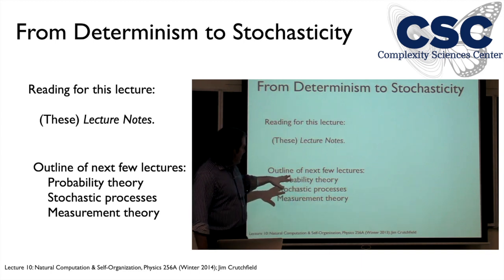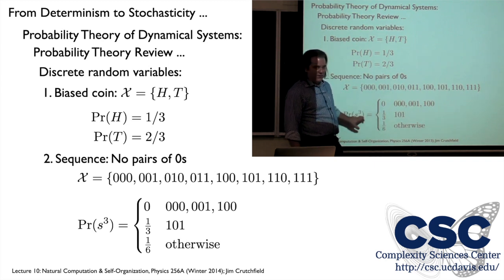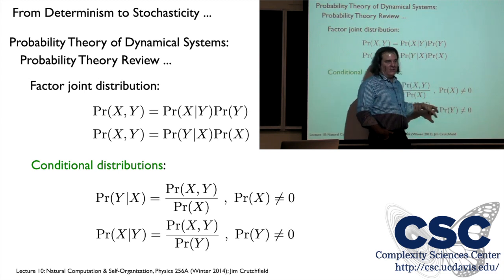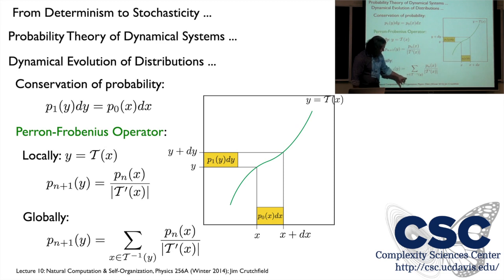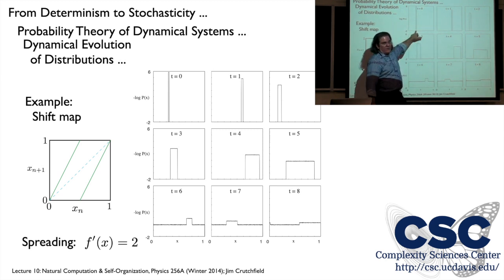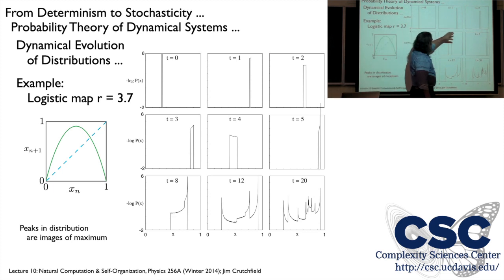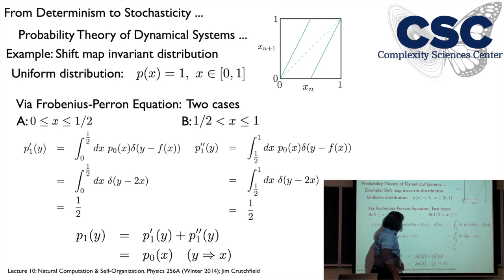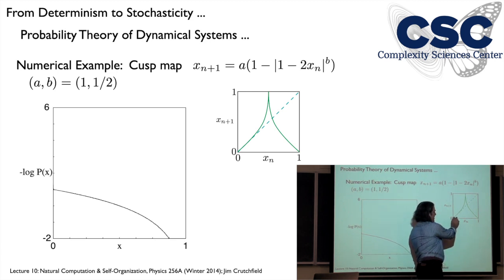PHY 256A Physics of Information Lecture 10 - Probability Theory of Dynamical Systems (Full Lecture)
0:00:00 Video begins
0:00:14 1 - Review last lecture
0:06:09 2 - Probability theory review
0:24:16 3 - Dynamical evolution of distributions
0:53:23 4 - Invariant measures
1:07:05 5 - Examples

Instructor:
Professor Jim Crutchfield (Physics and Complexity Sciences Center)